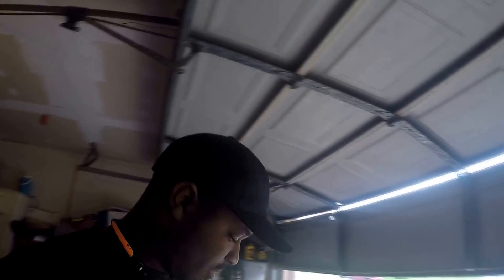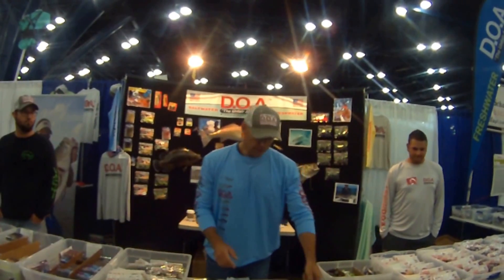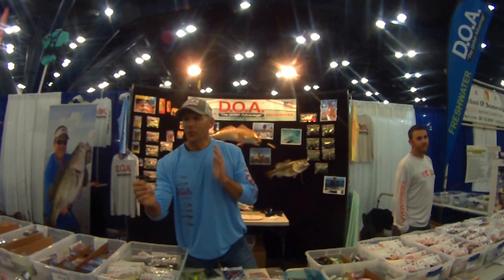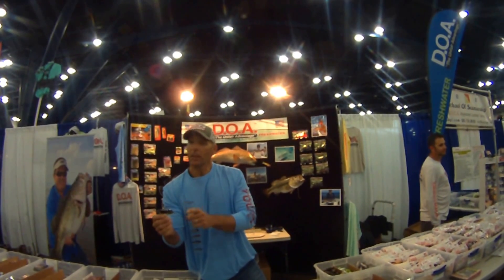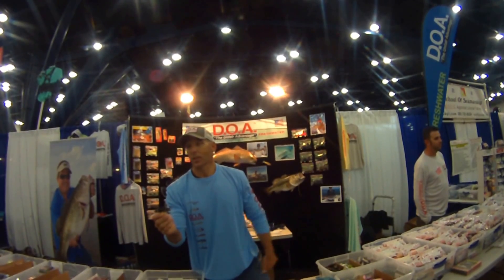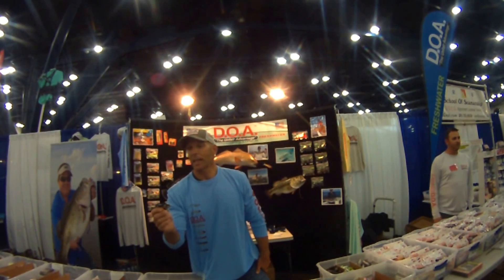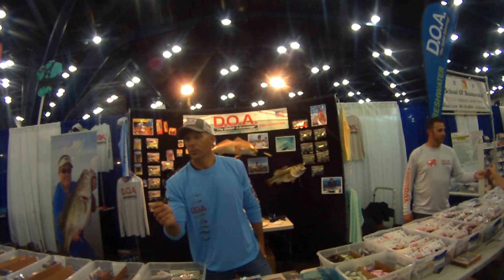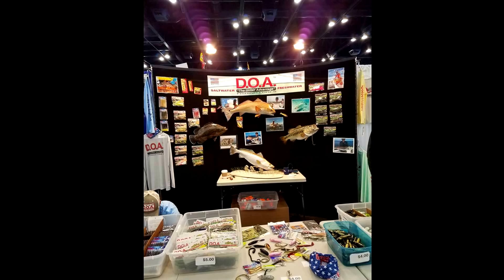2017 Houston Fishing Show DOALures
Today I'm talking with the guys from DOA lures about the new products they have lined up